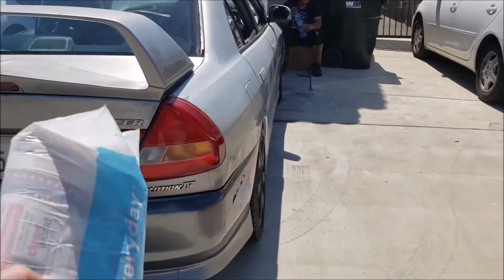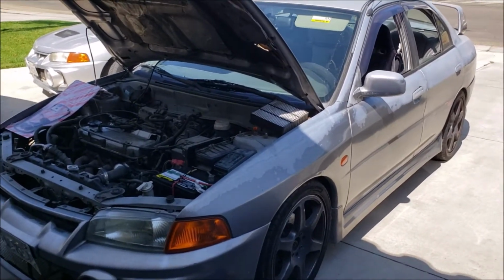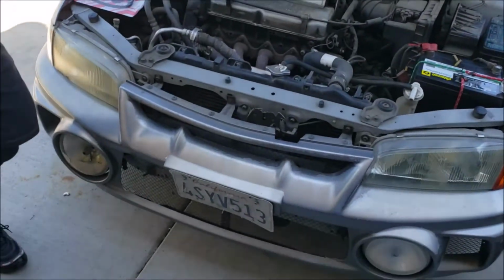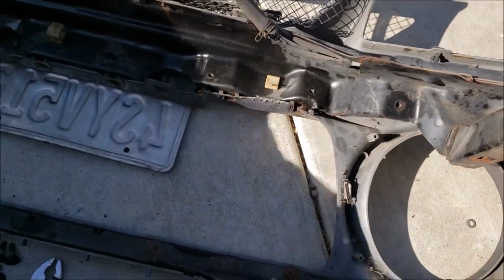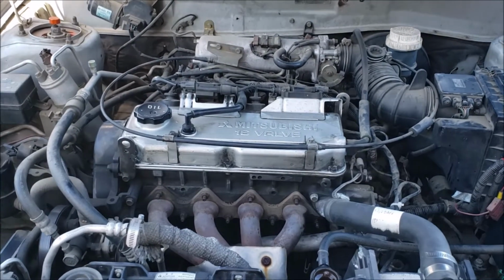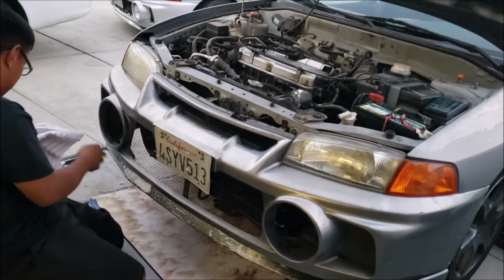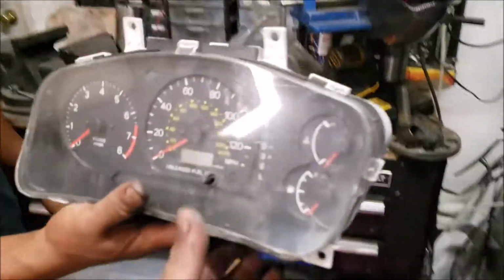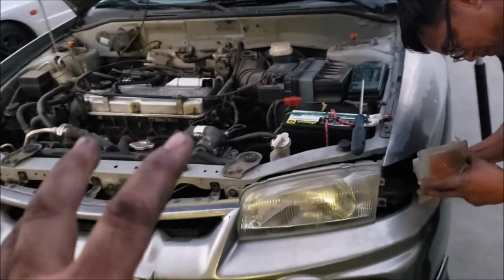Mitsubishi Lancer Evolution IV Restoration. Jerico's Next Project.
Jerico decided to buy my brothers old Evo 4 replica. It is a 2001 Mitsubishi Mirage with all the original JDM Evo 4 parts. Lets see how far Jerico will take this one.